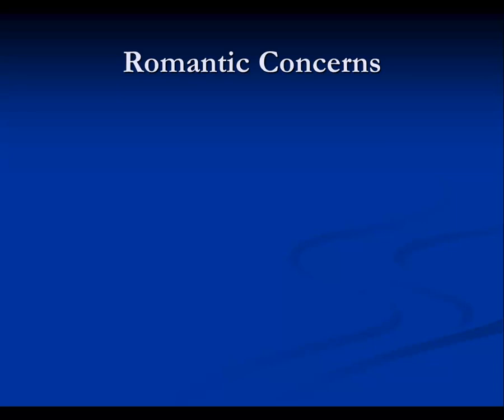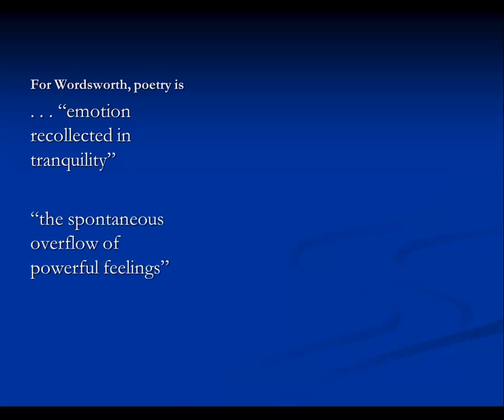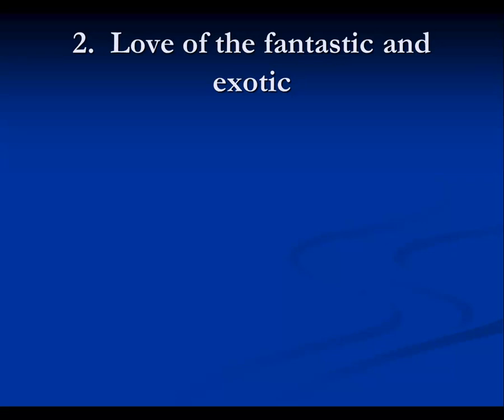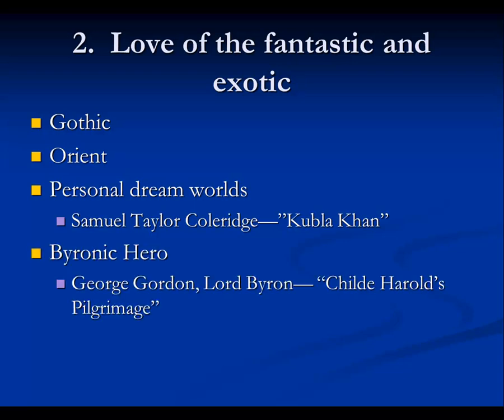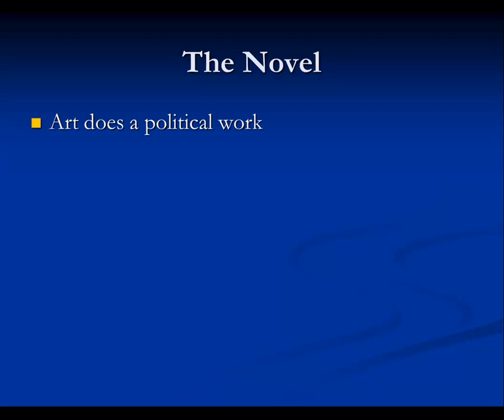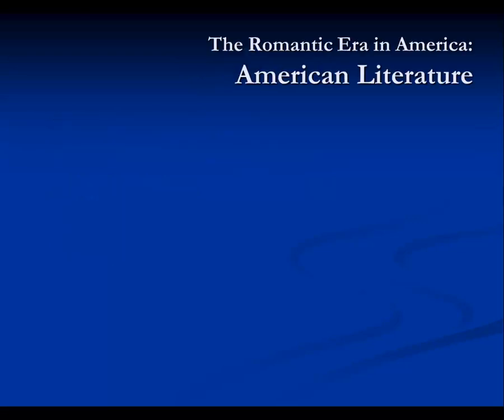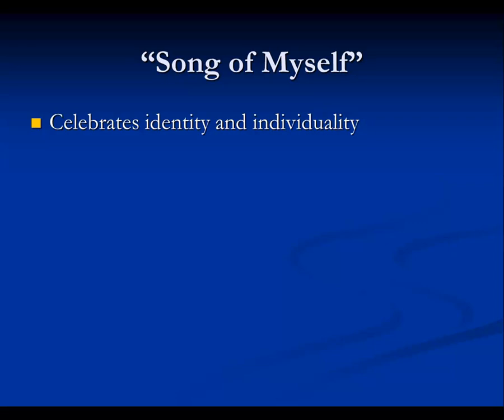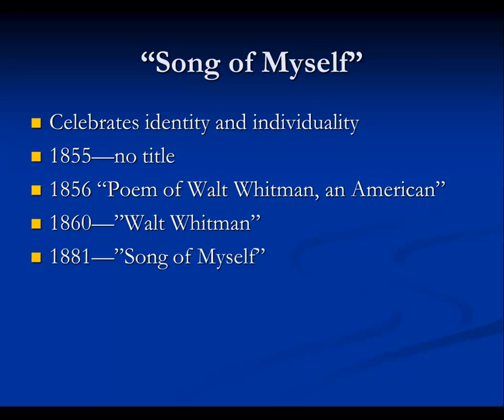Romantic Literature Lecture